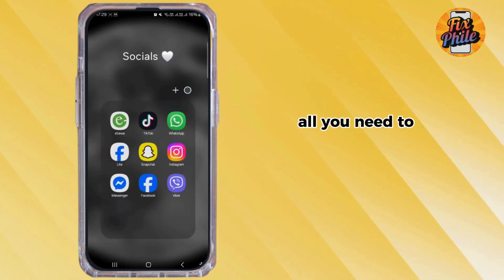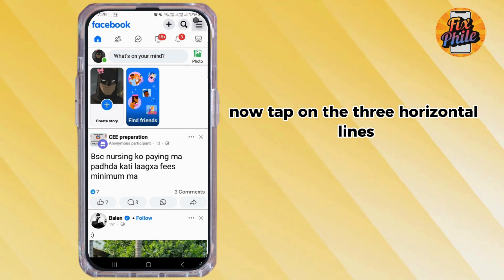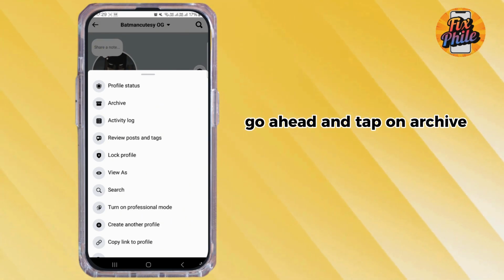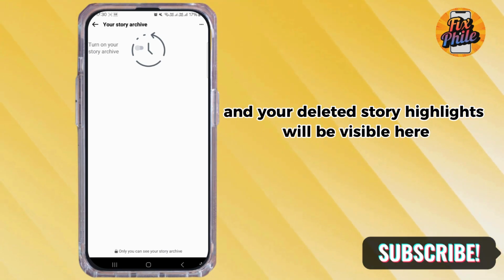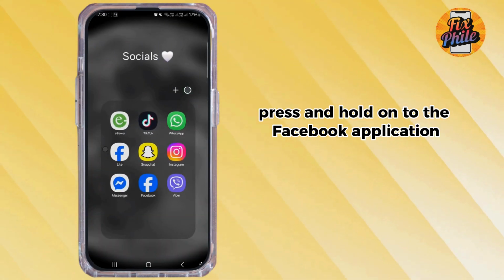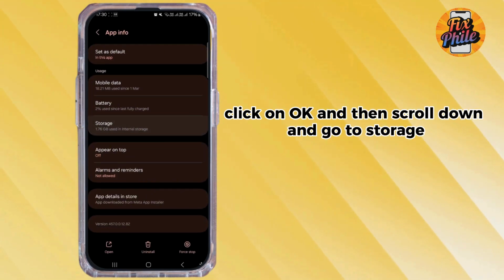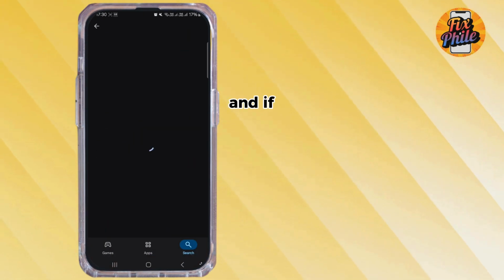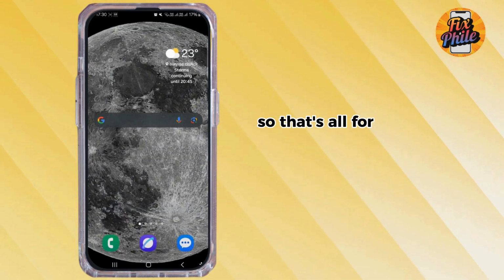How to Restore Deleted Highlights & Featured Collection on Facebook (2025)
Accidentally deleted your Facebook story highlights or featured collections? Don’t panic. This updated 2025 tutorial shows you the step-by-step recovery method — even if it’s been more than 24 hours. Whether you're a creator or just want those memories back, this guide walks you through recovery options, settings, and tools that still work.

In this video:

Can you recover deleted highlights in 2025?
Hidden settings to check
How to use Archived Stories & Activity Log
Backup strategies to never lose them again

Timestamps:
0:00 Can You Recover Deleted Highlights?
0:20 Using Story Archive & Activity Log